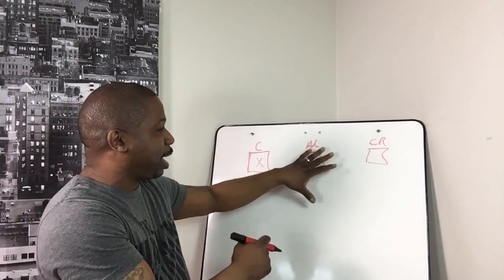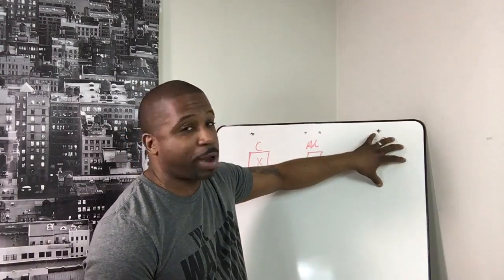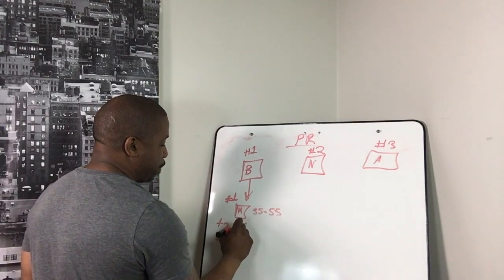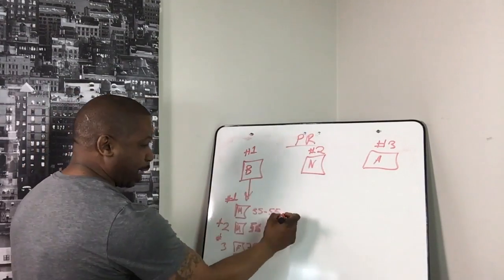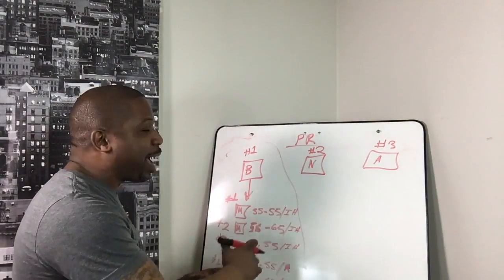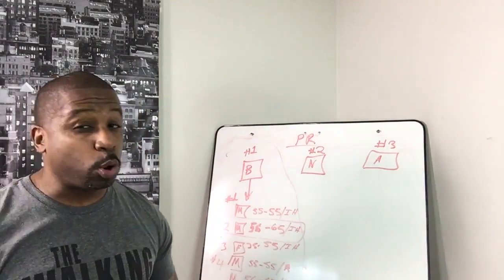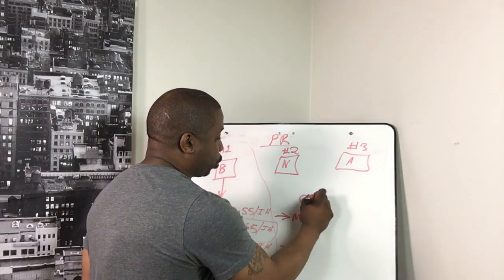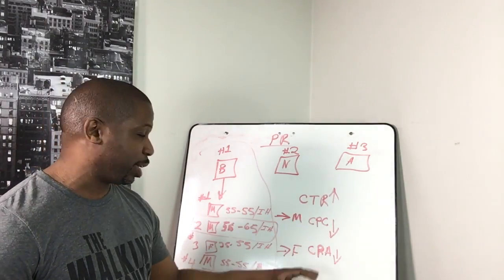Myecon 2019 - Advanced Facebook strategy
In this video, I share part 1 of my advanced Facebook training that will help you build you myecon business in 2019.

I will show you the 1 mistake the most people make when they try to do Facebook ads.

Also, I offer the 1st 100 people who're in myecon a chance to get my training @ a discount